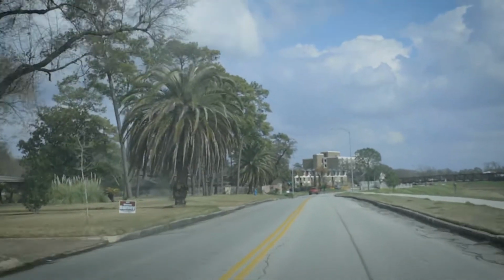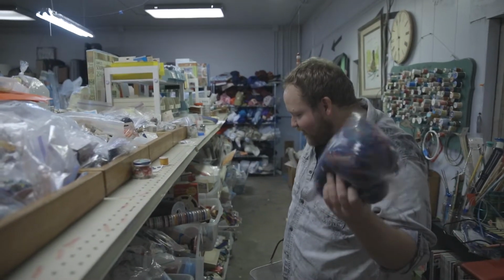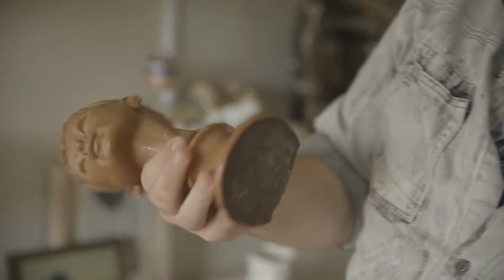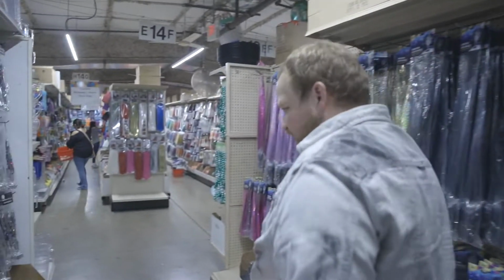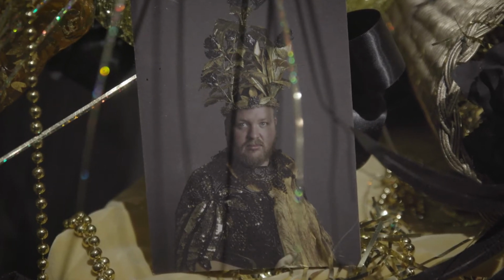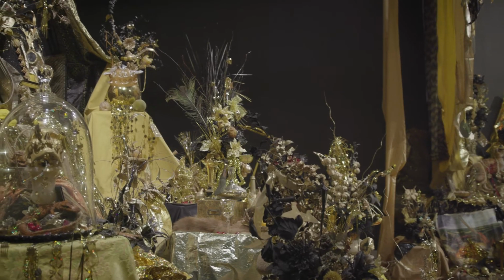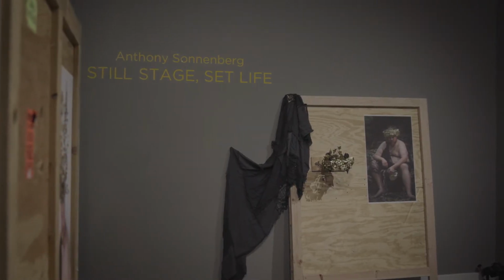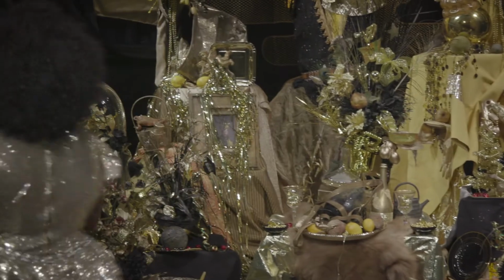Anthony Sonnenberg: Still Stage, Set Life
Experience the inspiration and process behind Anthony Sonnenberg's largest site-specific installation in this video documentary. Become part of the illusion that is "Still Stage, Set Life", on view through June 3, 2018 at AMSET.